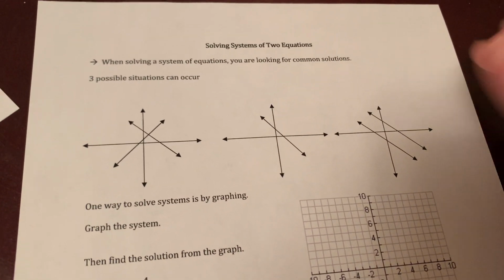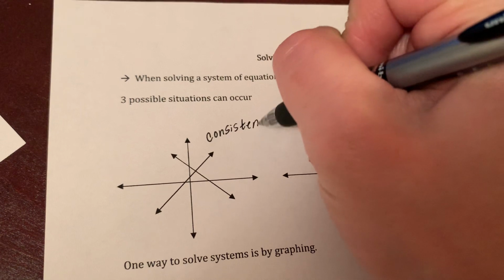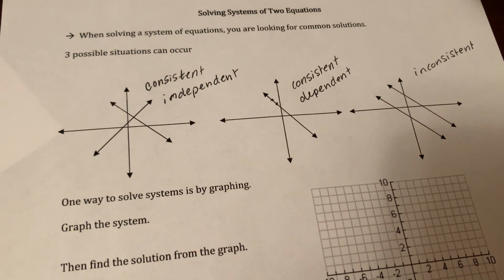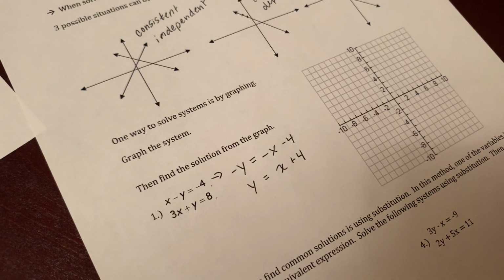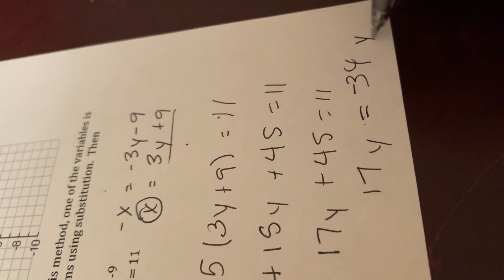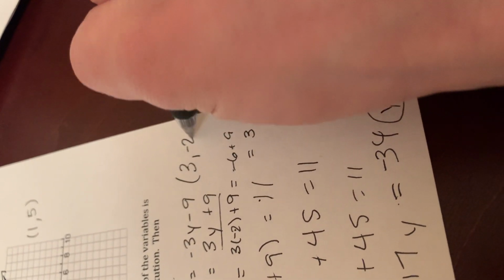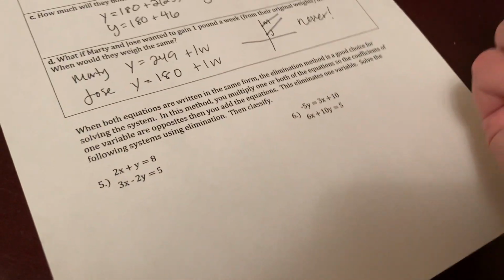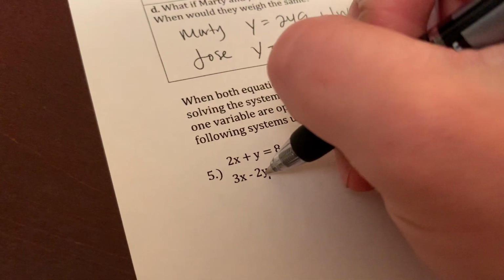Chapter 5.1 & 5.2 - Solving Linear Systems using Substitution & Elimination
Student will solve systems using 3 different methods.